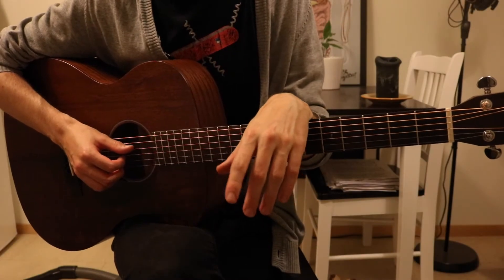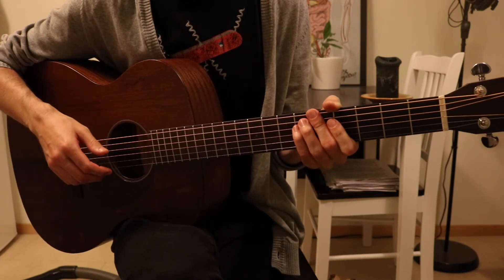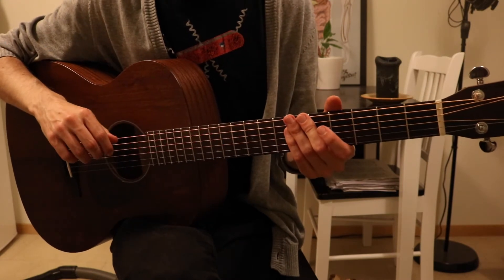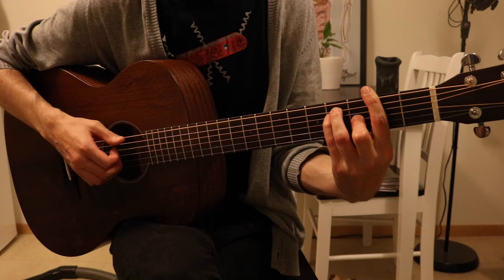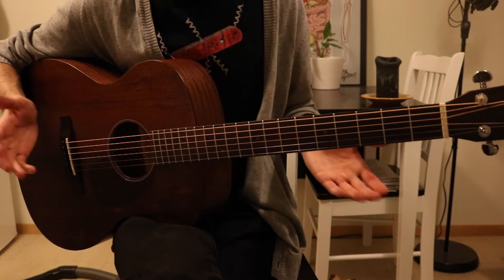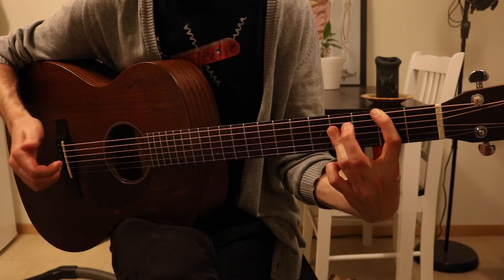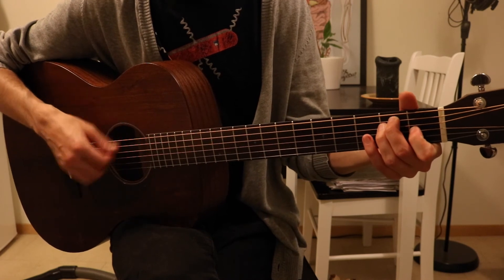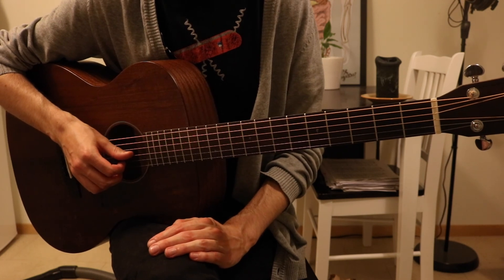I Found (Amber Run) – Guitar lesson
Chords (guitar tuned down 1/2 step)

Intro
G#m

Verse
G#m B E
C#m E G#m G#m7 x4

Chorus
E G#m F# E
C#m E G#m F# x2

Interlude
G#m

Verse
as before but x2, not x4

Chorus
as before

Interlude
G#m B/F# G#m C#sus2/G#
G#m B/F# E C#sus2
G#m F#

Chorus
as before

Outro
G#m